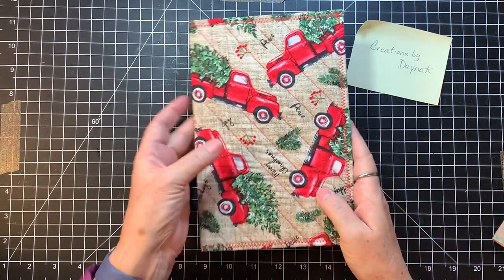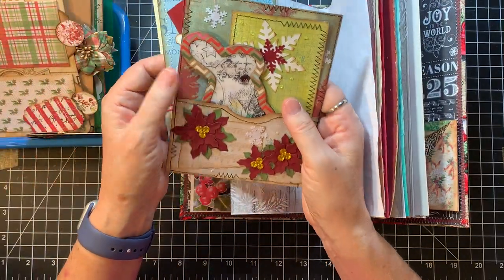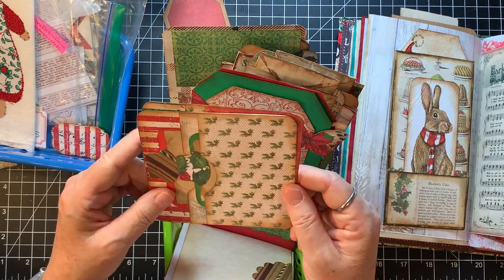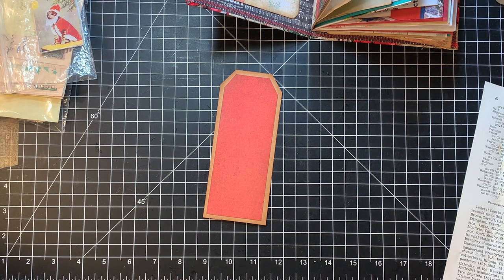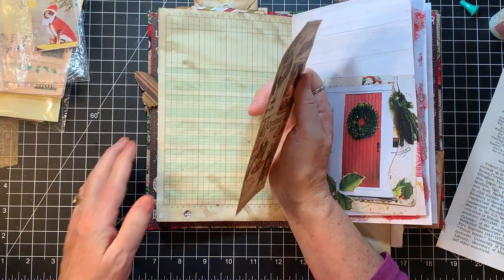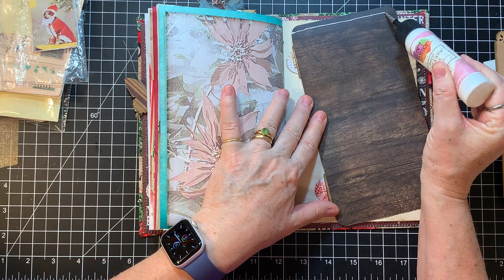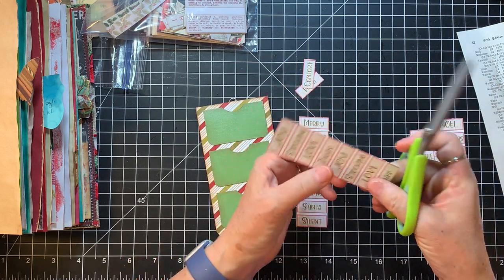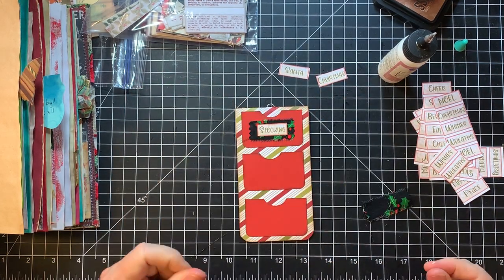Christmas Idea Journal!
I'm filling my Christmas Idea Journal with all the pockets and tucks I made doing Dee Dee Farago's Don't Freak Out Before Christmas.  Doing a little decorating along the way too as they are just the bases.  Thanks for crafting with me today!